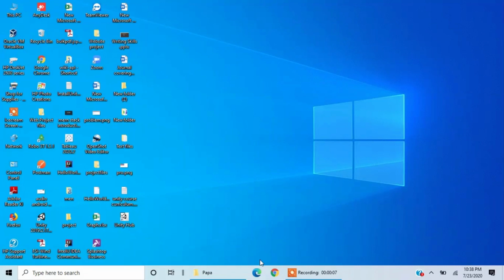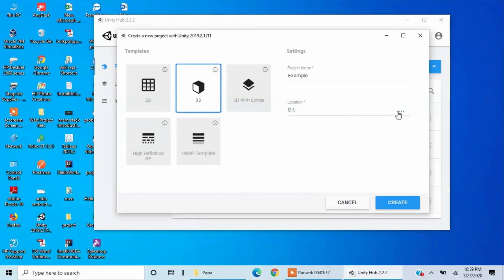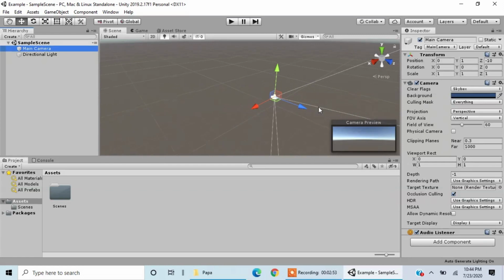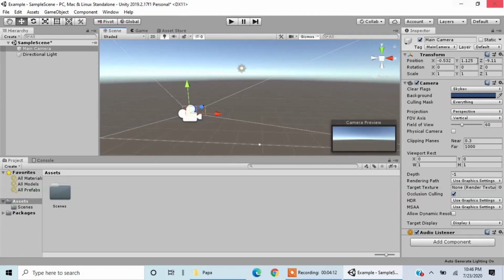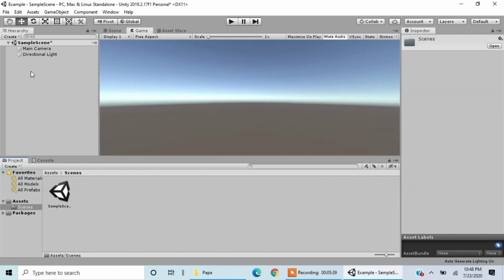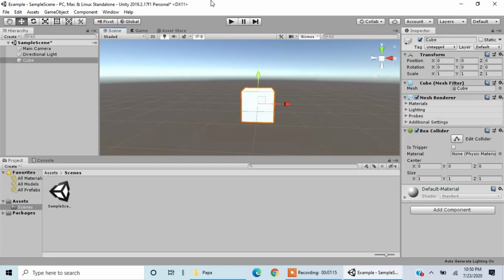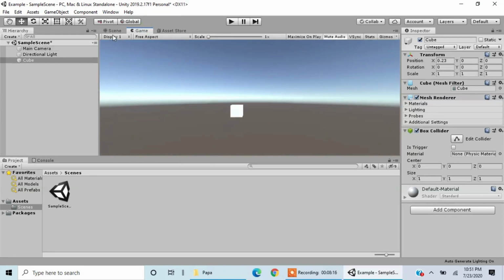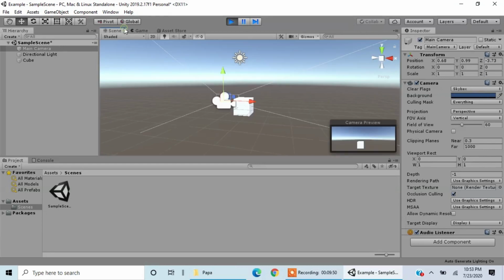UNITY Software Overview - Develop 3D Games in the most simplest manner, CONCEPTS Explained